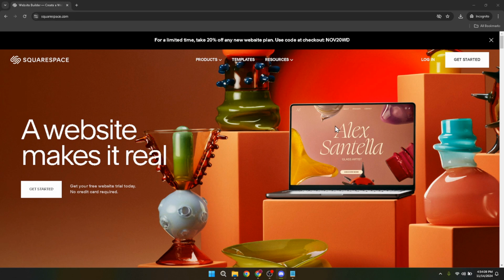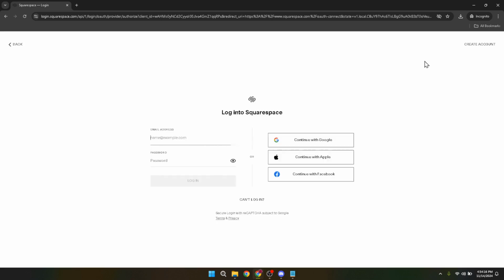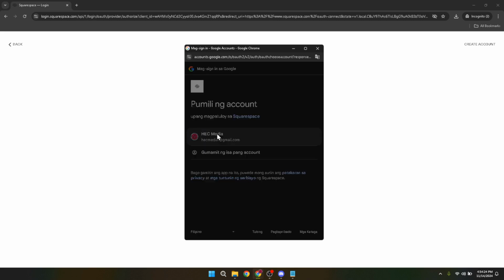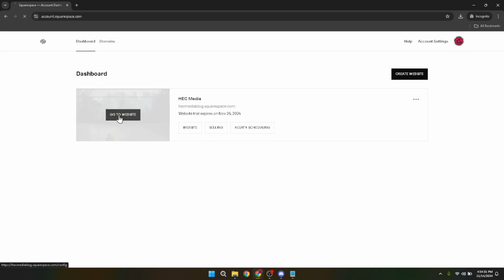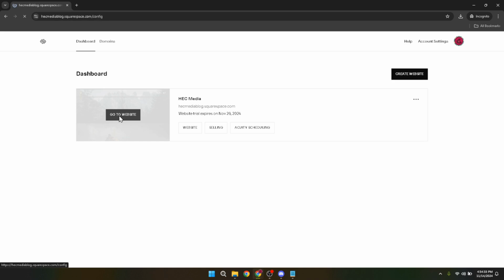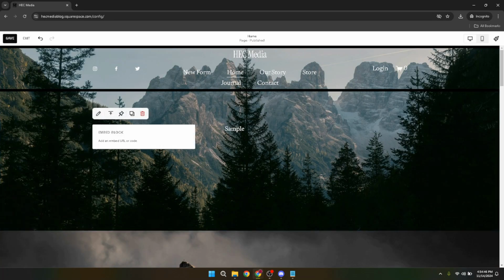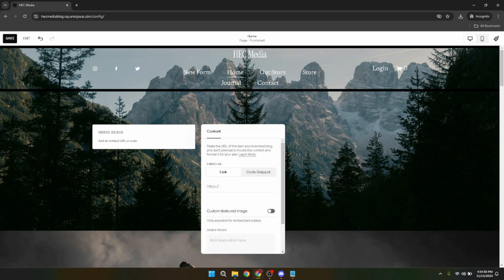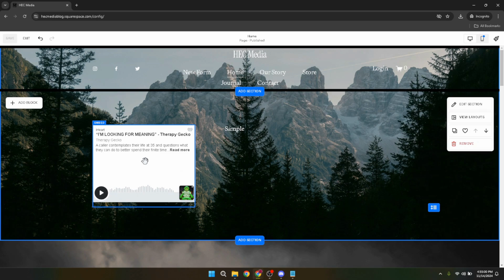How to Link Podcast on Squarespace (Full 2024 Guide)